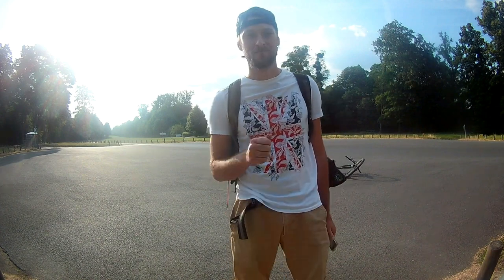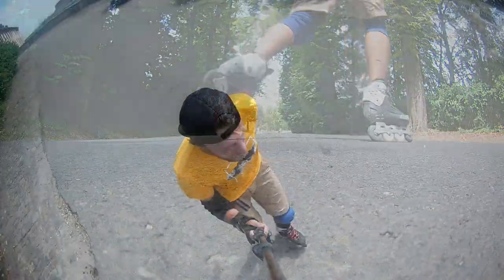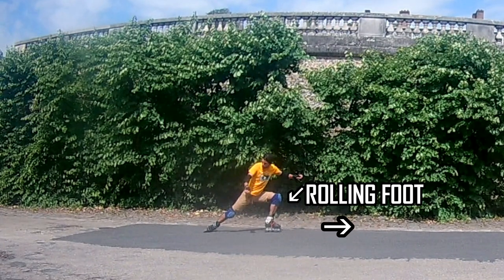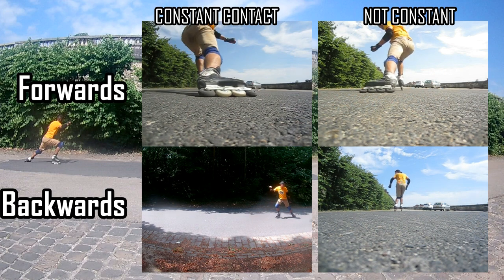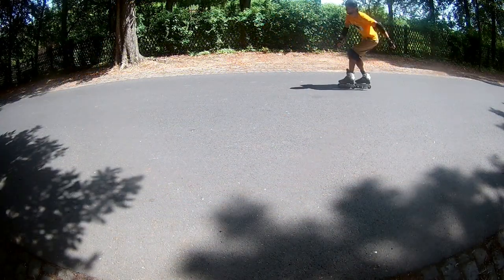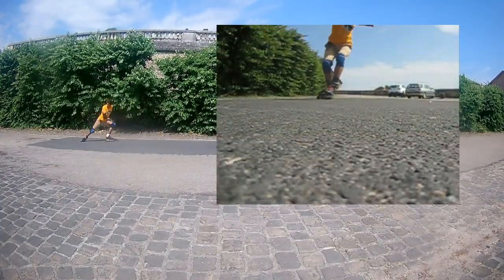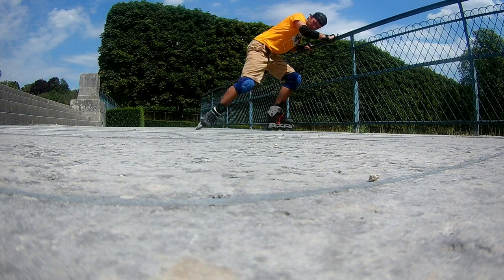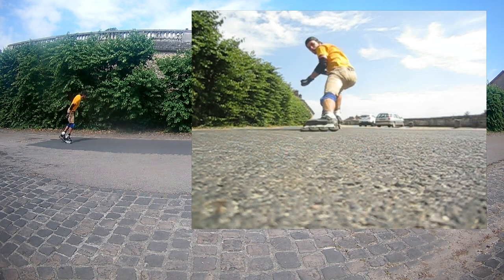INLINE SKATING POWERSLIDE TUTORIAL. PART 1. Forwards powerslide [2018]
Powerslide is one of the basic and most popular slides (stopping techniques) on inline skates. Each decent city skater should have it in his arsenal. It is rather simple it’s stable and it has a proper skating sound. Each slide consists of entrance and sliding position. Different types of powerslide could be classified by two ways. First by the movement before the slide: backwards or forwards. Second by the movement of the sliding foot during the slide: with constant contact with the surface or without constant contact. In this first part of inline skating tutorial we will talk on how to make powerslide from forwards with constant contact (from Mohawk transition) and without it (powerslide from the jump). In the next episode you will see the lesson on backwards powerslide.

Inline Skater: Nik Zvi
Skates: Fila NRK BX
Wheels: Gyro F2r
camera: Eken H9